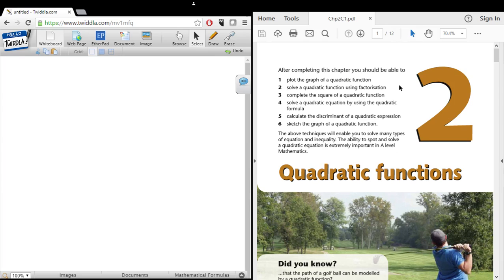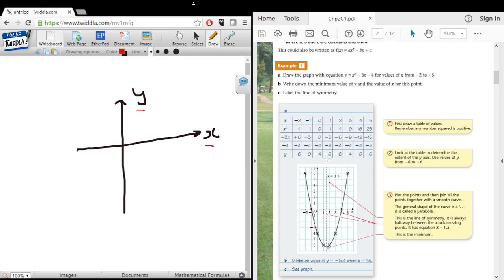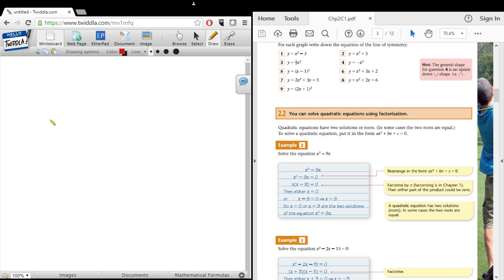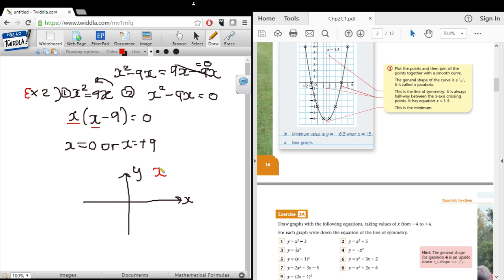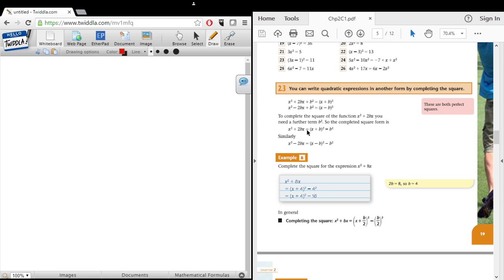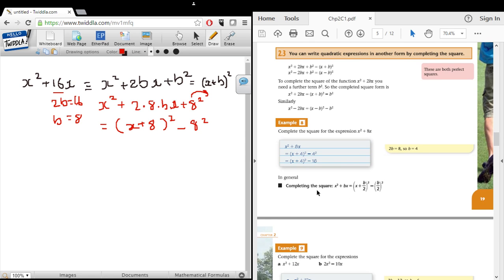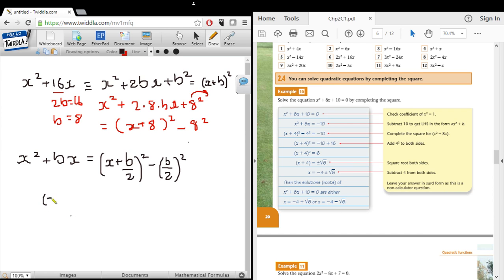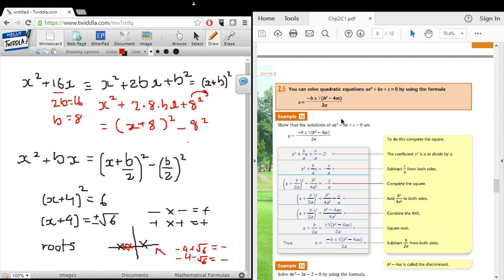Ep5 Edexcel C1 Ch2: Quadratic functions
We discuss the different forms of manipulating the quadratic expression.
00:00 section 2.1 Plotting graphs
04:53 section 2.2 Quadratic factorisation
10:18 section 2.3 Completing the square
14:57 section 2.4 Completing the square with additional terms